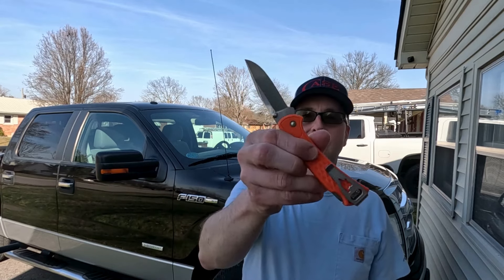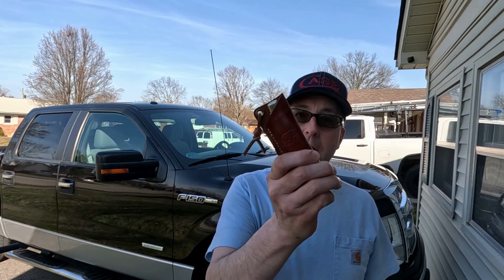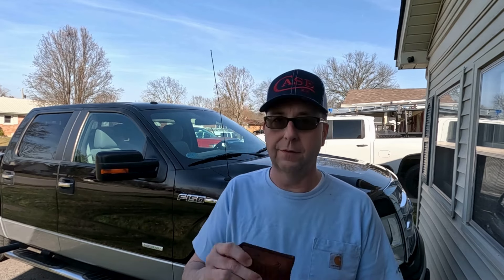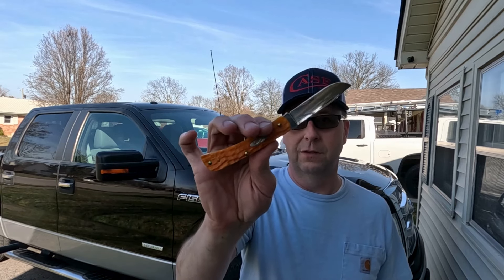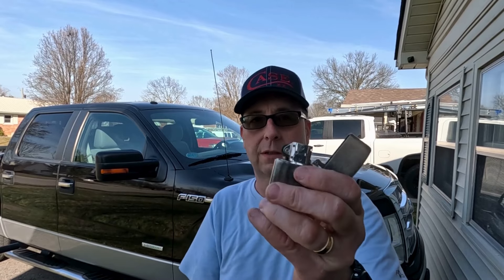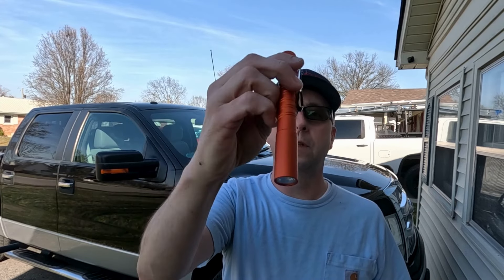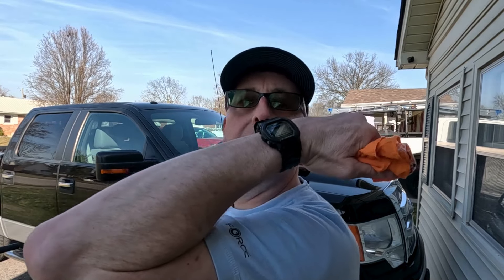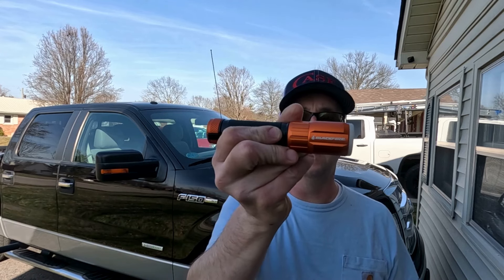A Pocket Dump Challenge - A Response to the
Kevin over at the Knife Doctor @theknifedoctor challenged me to a pocket dump today.  Here's what I'm carrying.  I'm calling out @Theknifenutbige and @865knives to show us what they're packing!